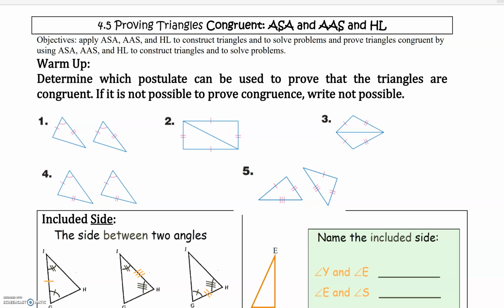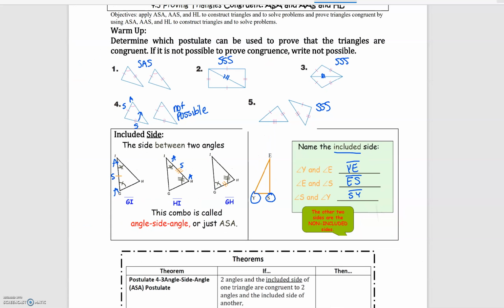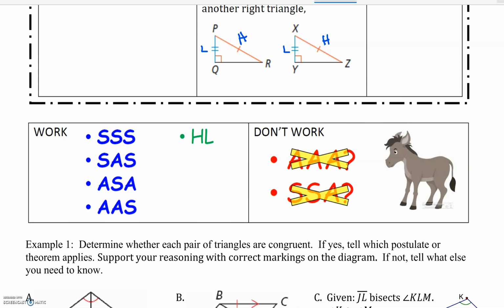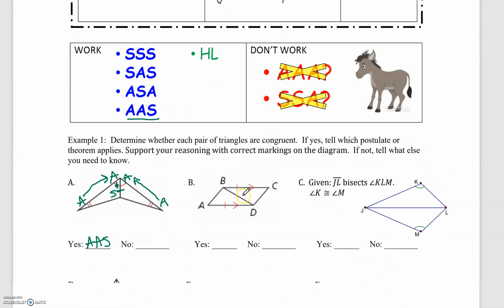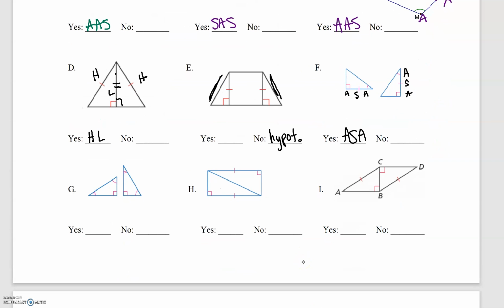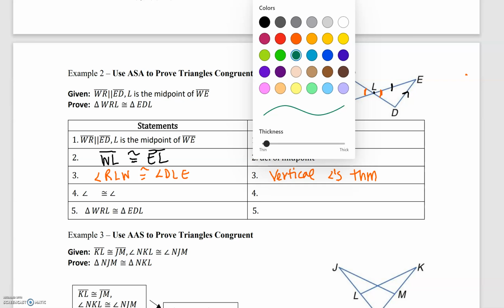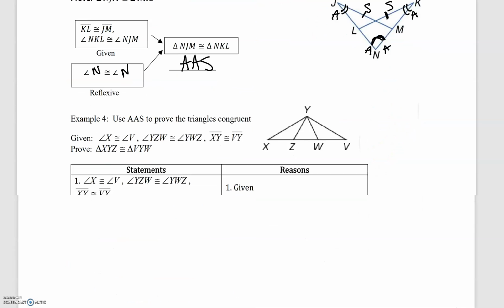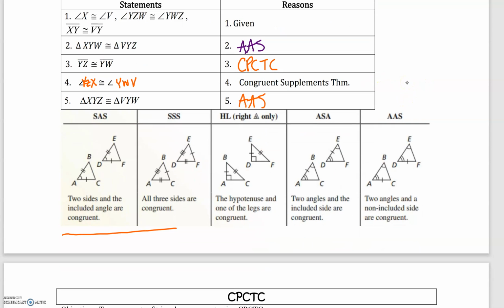4.5 Proving Triangles Congruent ASA, AAS, HL